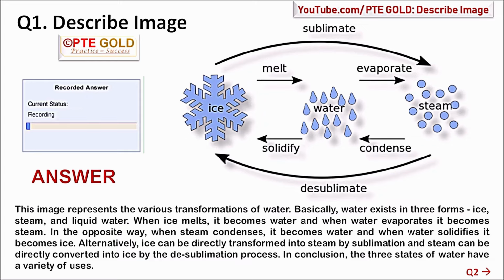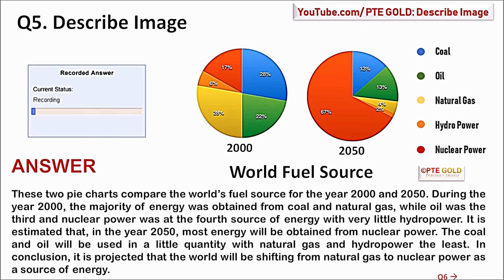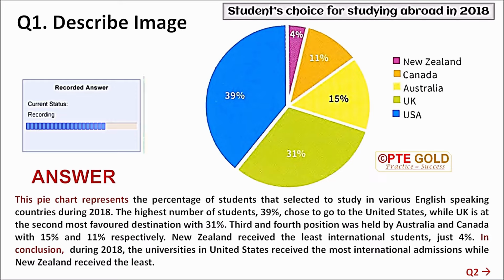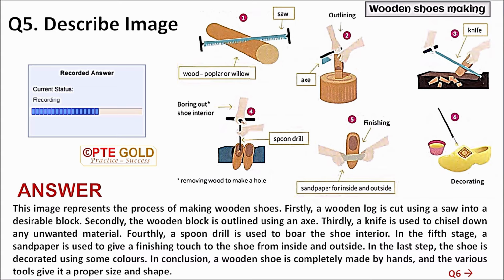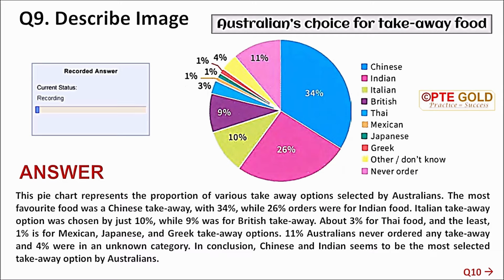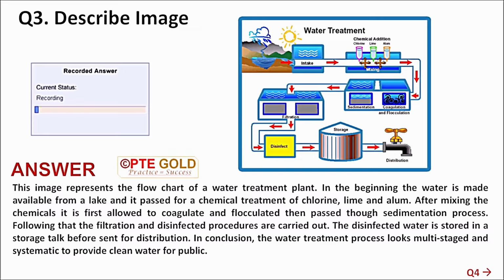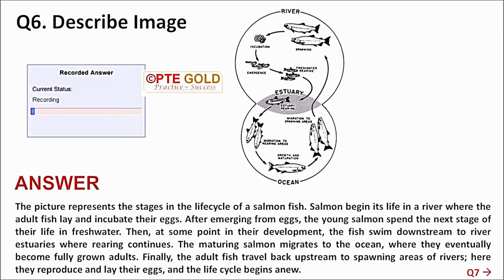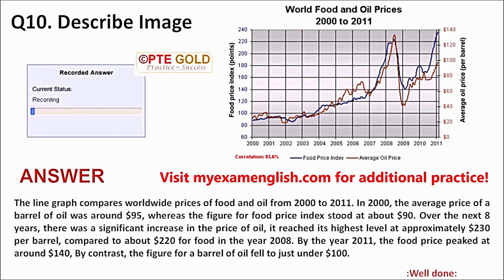PTE Describe Image - JANUARY 2024 - Most Repeated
🥇🥈🥉 PTE 2024 Question Bank Links -

PTE READING ::-

PTE SPEAKING ::-

PTE LISTENING ::-

PTE WRITING ::-

All the material posted in this video is original and completely owned by (C) PTE ACADEMIC GOLD channel.

We have a team of teachers, language experts, and video editors who are dedicated to creating awesome content for your PTE test practice!

Good Luck !!!